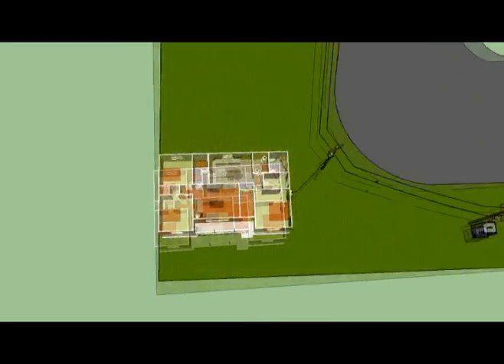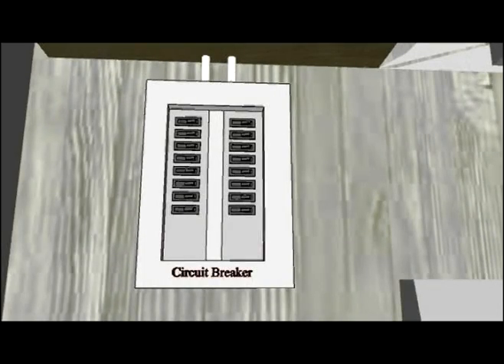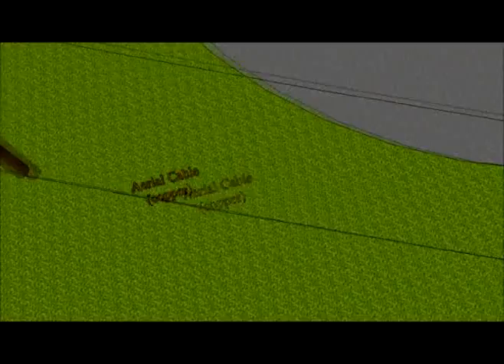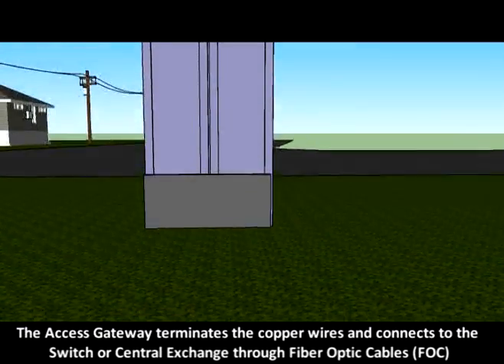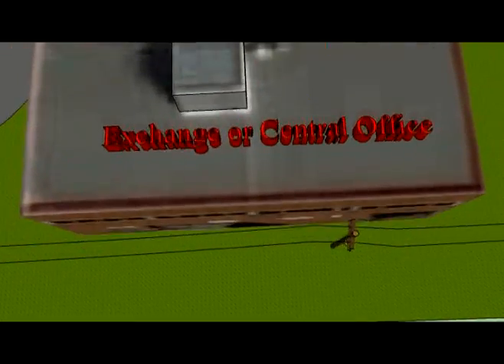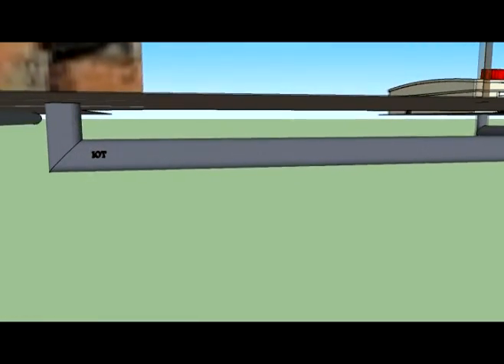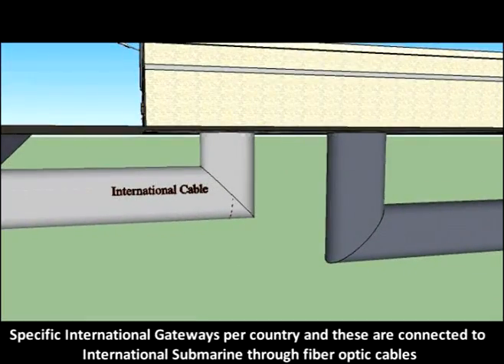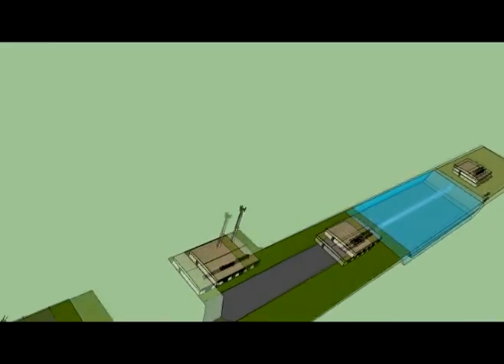Telecom Network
It shows how a signal from a call from someone's house is connected and transferred to be able to connect to its recipient.

Project For TCOM151 Under Sir Pineda

Members:
Louise Esporlas
Sheena Flores
Ian Gamara
Janelle Limpin
Cham Luna
Sherlamaine Ng
Marianne Paloma
Rey Repollo
Danilo Villarey
Joyce Zabala